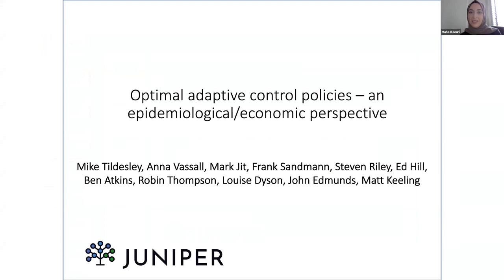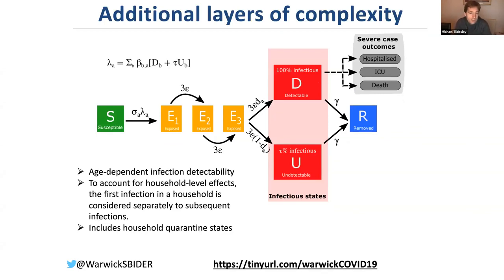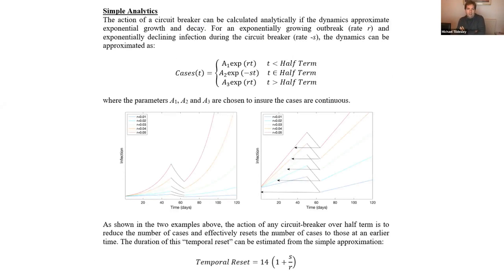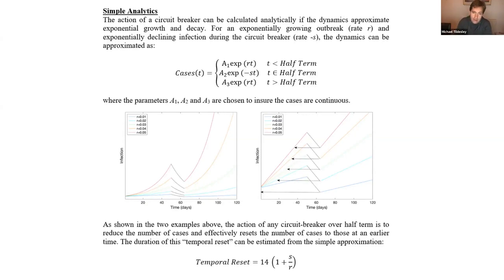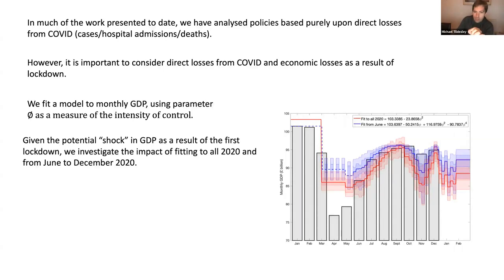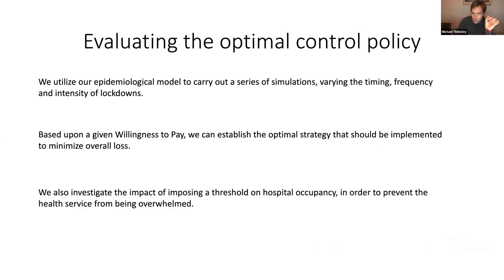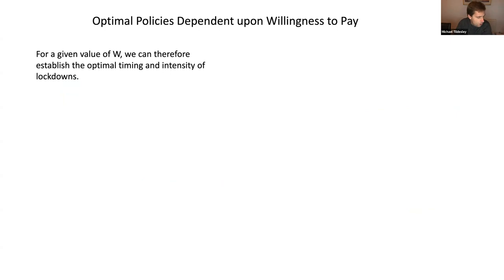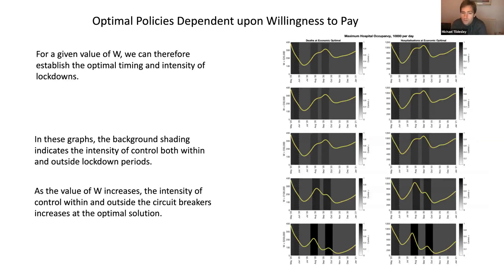Session 3 | Combining Economic and Health Factors into Behavioural Models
SPEAKER
Mike Tildesley (University of Warwick)